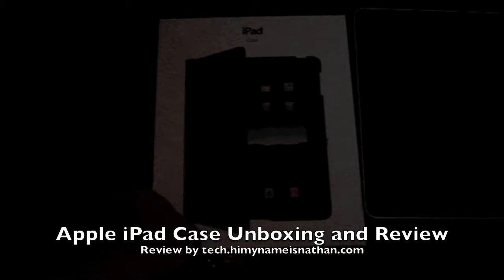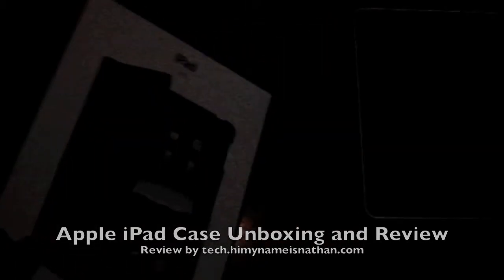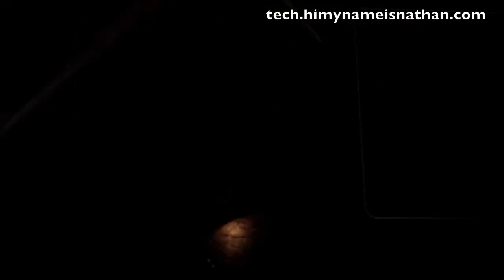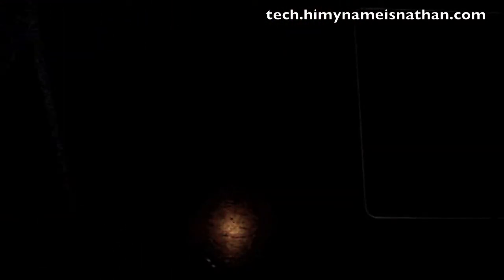Apple iPad Case Unboxing and Review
brings you the review and unboxing of the Apple iPad case. or the tech.hmnin YouTube channel for more videos and reviews about the iPad and apps such as NOVA, Pages, Keynote, Numbers, PadNotes, and much, much more!